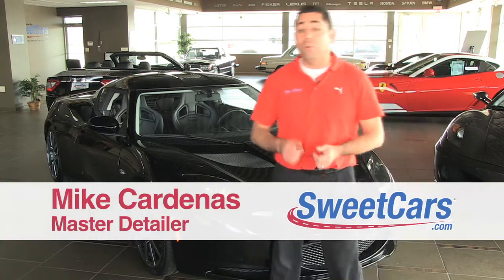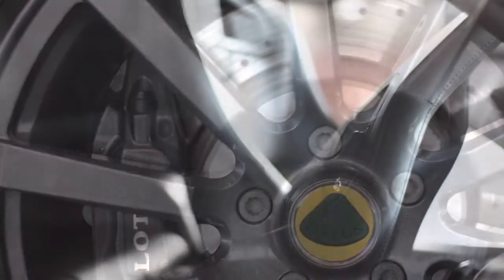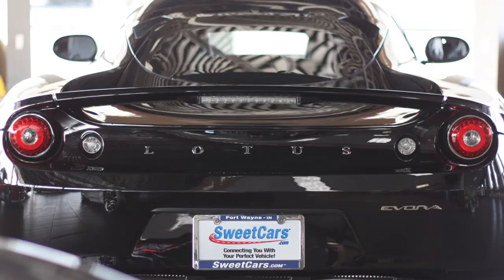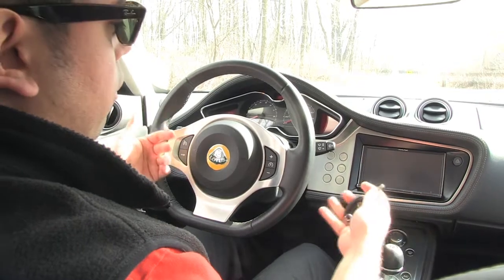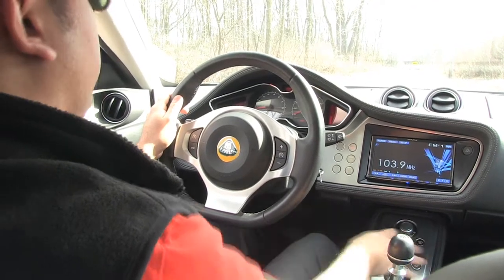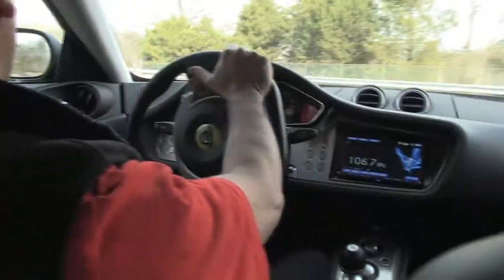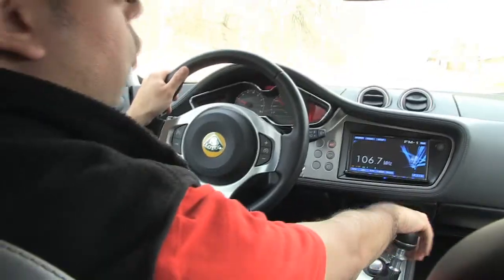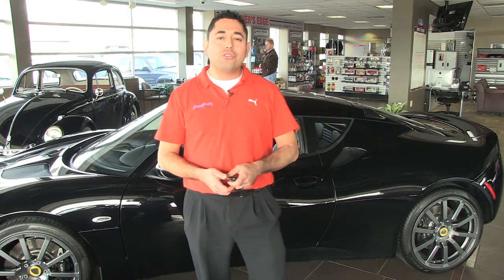Lotus Evora 2010 - SweetCars Car of the Week 12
SOLD!
If you are looking for something similar, we can help connect you to your perfect vehicle at:

SweetCars, LLC. is Northeast Indiana's leading independent dealer of low-mileage luxury, performance, and exotic vehicles. We offer award-winning detailing services as recognized by the duPont REGISTRY as one of the Top Detailers in North America. SweetCars offers premier maintenance services for foreign and domestic vehicles. Visit our showroom today and let SweetCars help you find your perfect vehicle. Be sure to check out our automotive products from brands such as Griot's Garage, Sonax, and Chemical Guys. We're located at 2404 West Jefferson Blvd., Fort Wayne, IN.